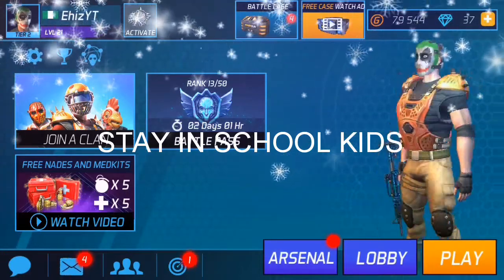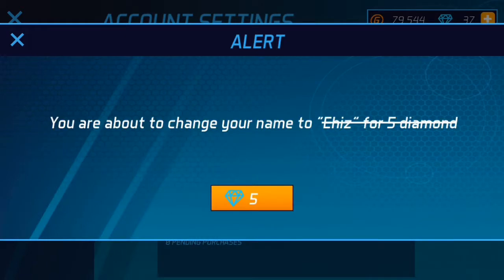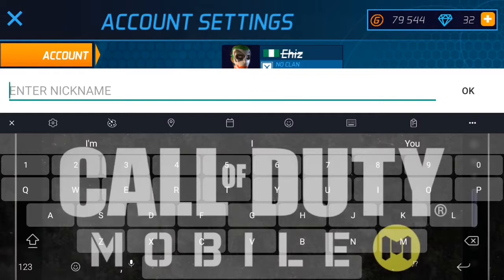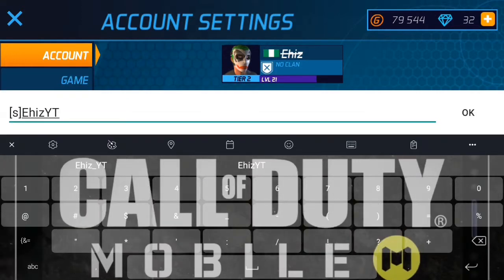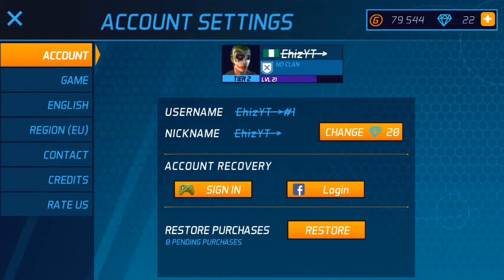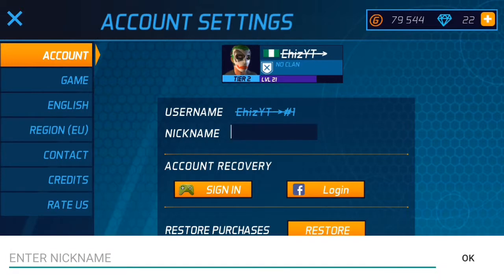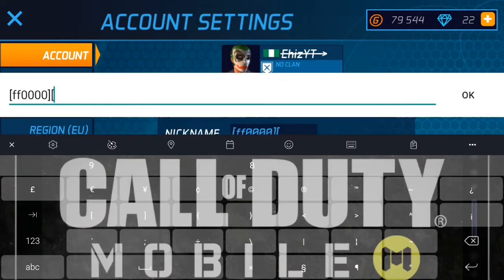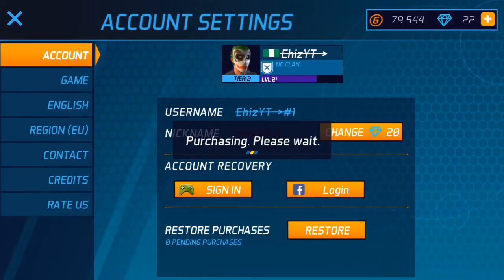HOW TO SLASH YOUR NAME IN MASKGUN! |MASKGUN TIPS AND TRICKS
HELLO HUMANS! I know my uploading schedule is all messed up well i got some really important  exams coming up you know school is like really important and stuff
But I'm bringing quality tricks for you today on how to Slash your name, add arrow to it, and color it all at the same time!
So be sure to pop the like button it warms my heart and God knows I go crazy when I see a new subscriber
Love yall
Bye